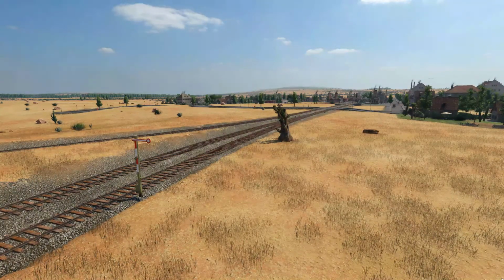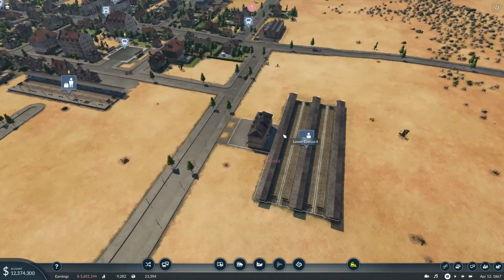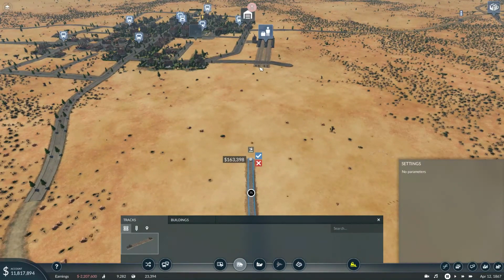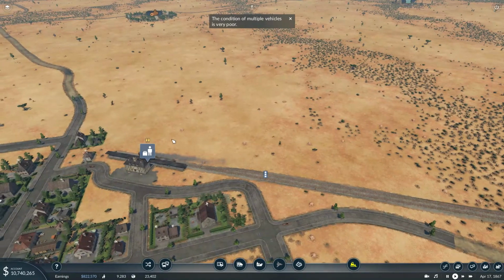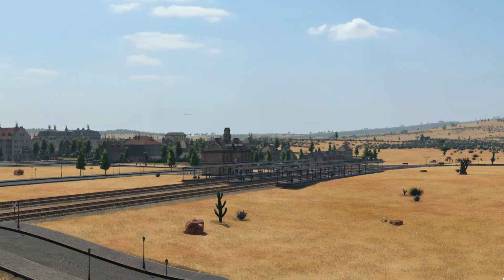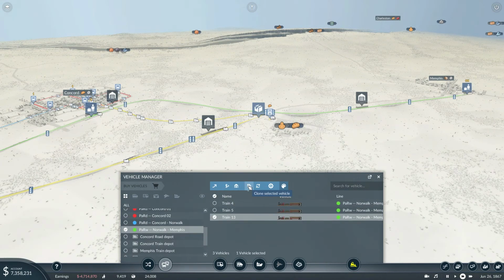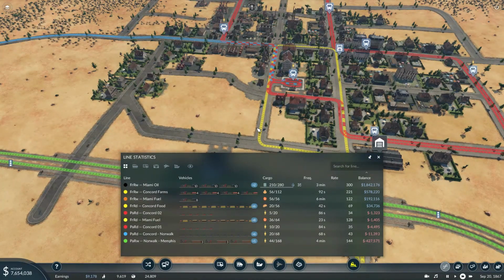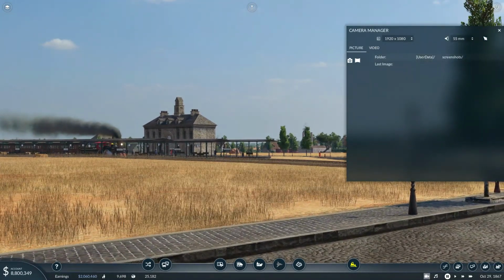Transport Fever 2 | Railway Station Rebuild | Episode #011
Moving away from the oil line in Transport Fever 2, and getting back to the passenger routes. In this gameplay video, I get to work rebuilding the Concord railway station, moving its position, and adjusting the approaches from both sides to facilitate a future busy hub.